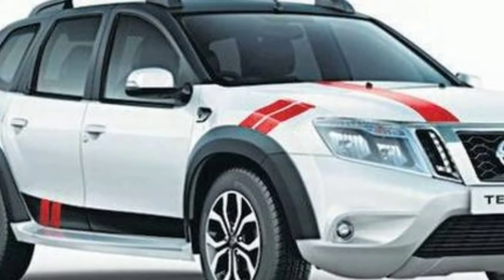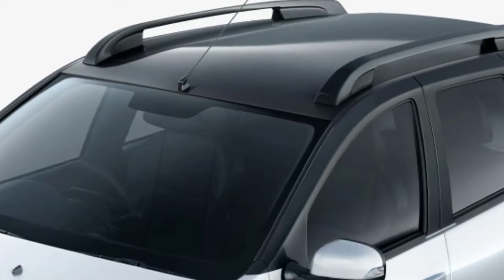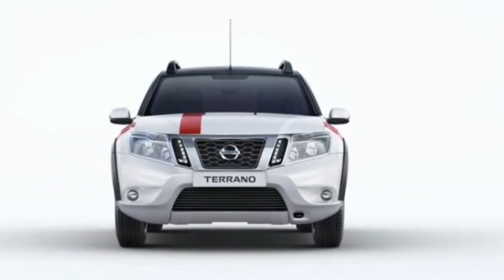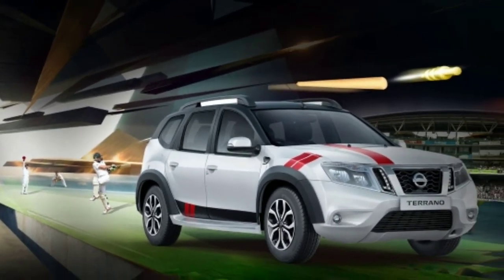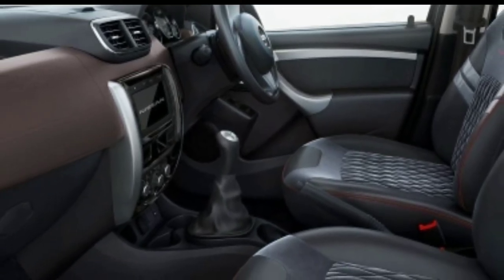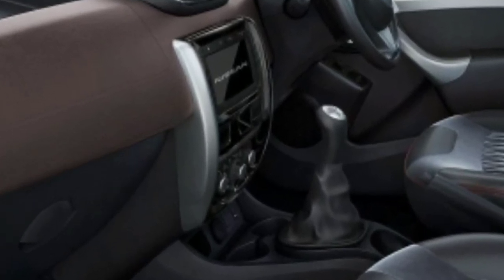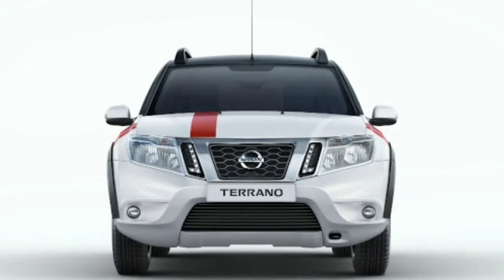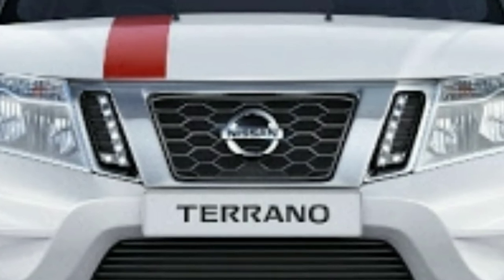All New Nissan Terrano Sport Special edition Review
The Photos Shown In Video , All New Nissan Terrano Sport Special edition is Copyrights to Nissan India Respectively.